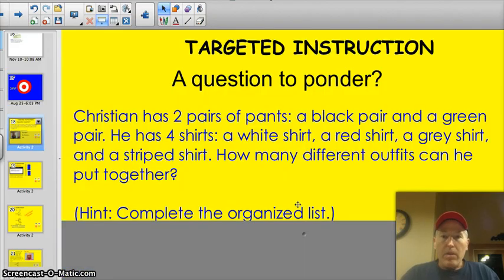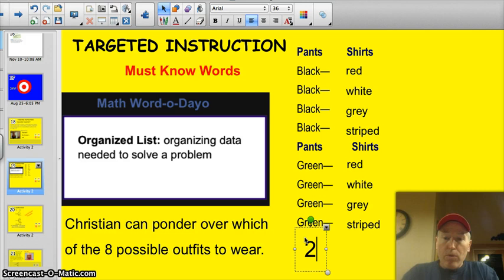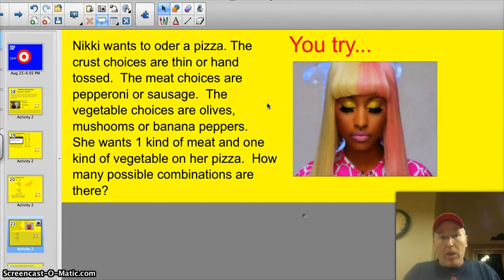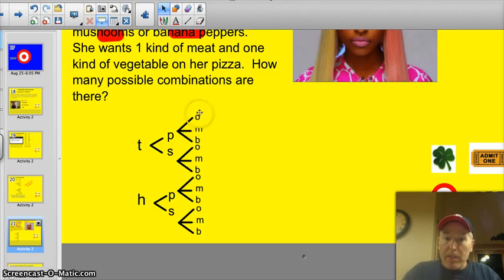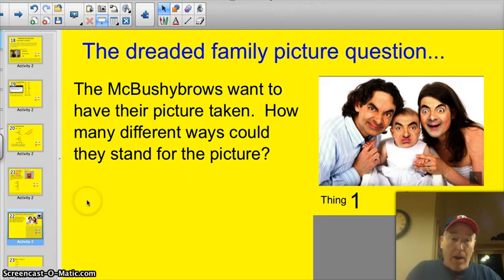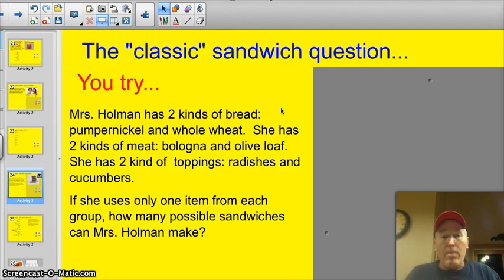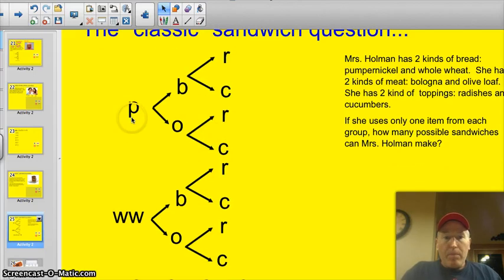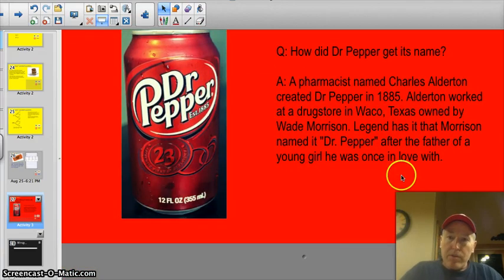4 3a New